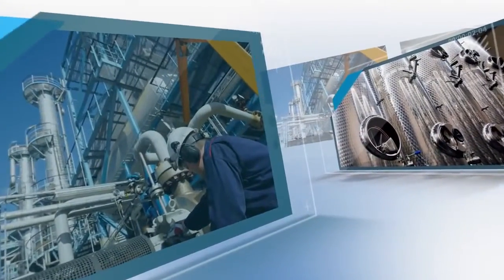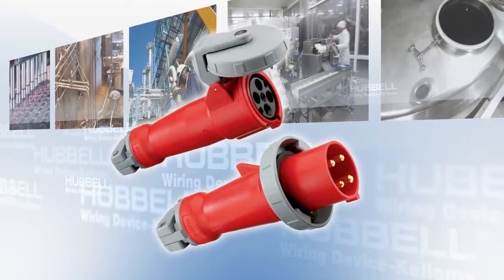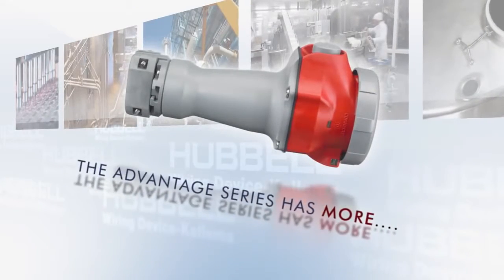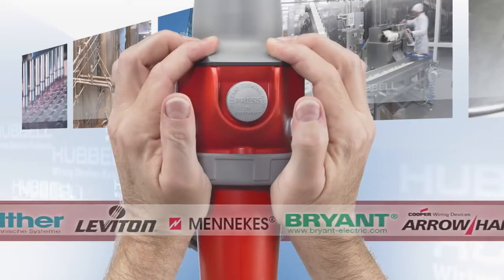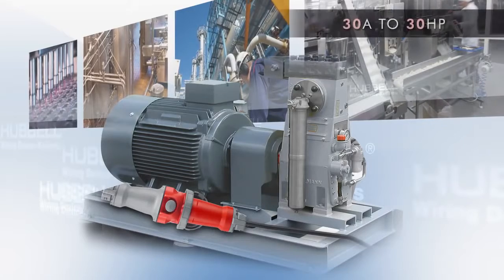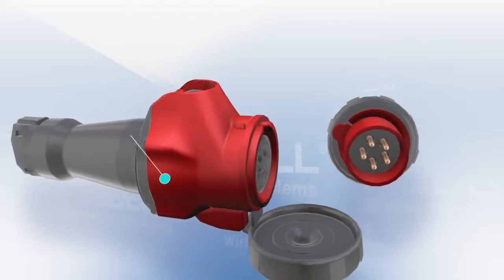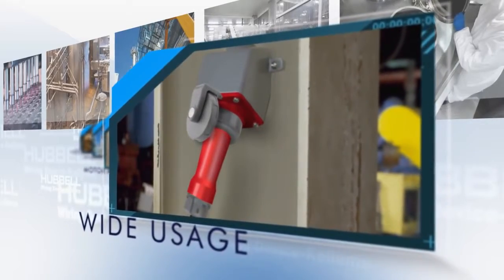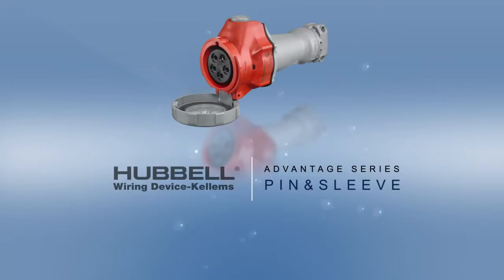Wiring Device Kellems Advantage Series Switch Rated IEC Pin & Sleeve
Hubbell Wiring Device-Kellems Advantage™ Series Pin & Sleeve Switch-Rated Devices are IEC 60309-2 compatible devices that are approved as a disconnecting means for motor and branch circuits.